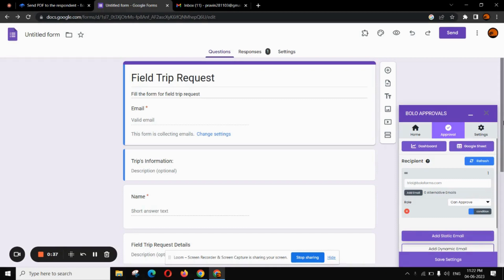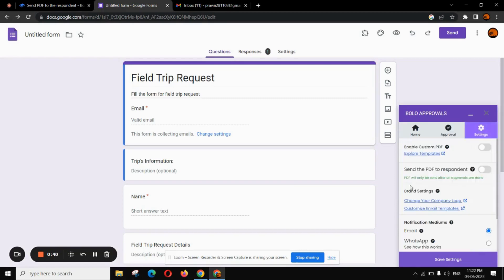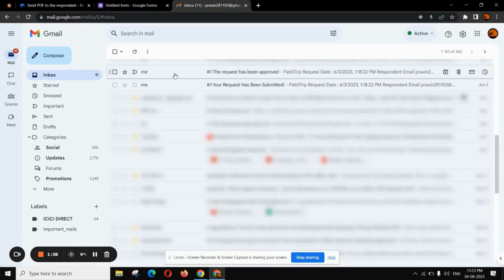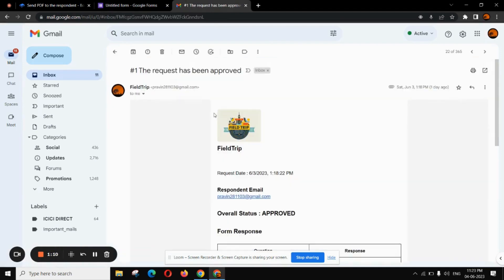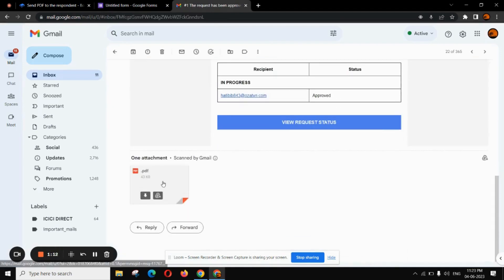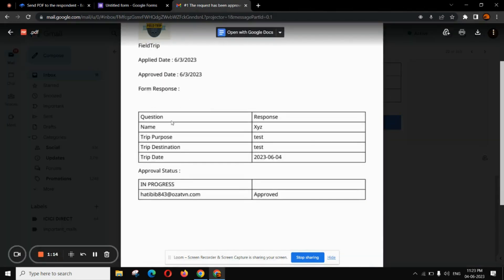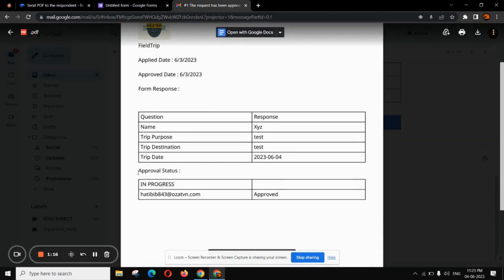How to Automate the Sending of PDFs to Respondents in BoloForms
Are you tired of manually sending PDFs to respondents after they submit forms in BoloForms? In this tutorial, we'll guide you through the process of automating the delivery of PDFs to respondents, saving you time and effort. With BoloForms' powerful automation capabilities, you can streamline your workflow and ensure a seamless experience for both you and your respondents.